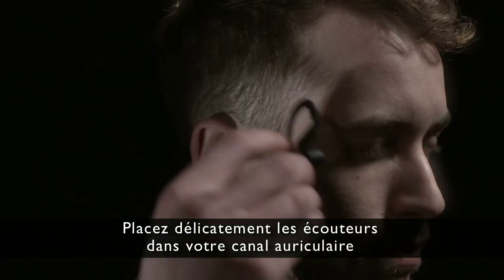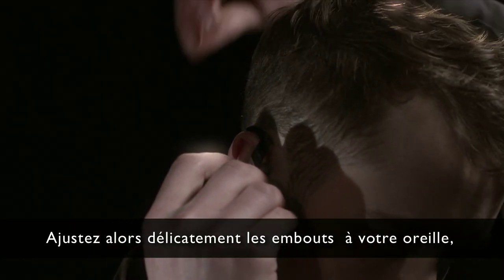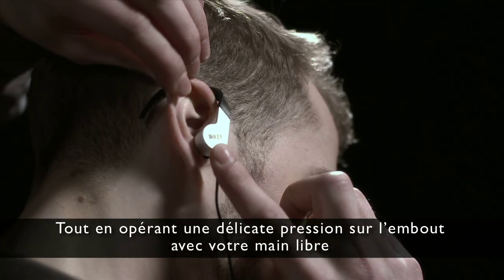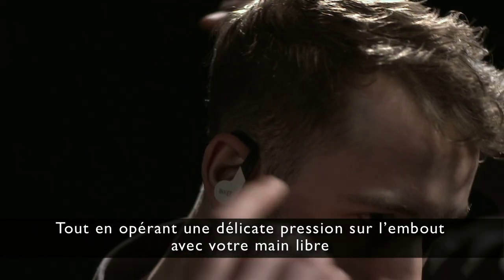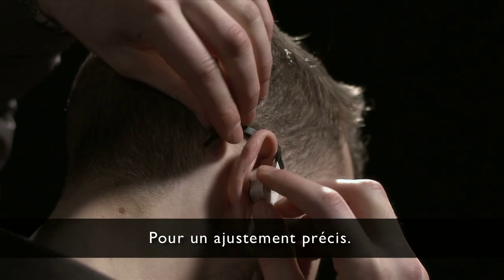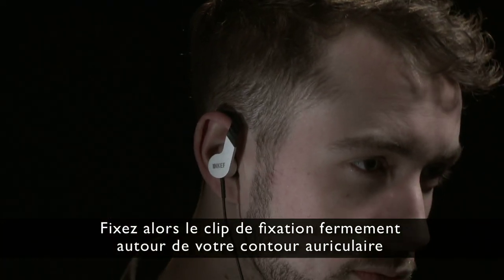KEF M200 Demo (French Subtitle)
Les deux transducteurs dynamiques par canal des écouteurs intra-auriculaires M200 vous offrent une écoute fidèle à l'enregistrement d'origine.